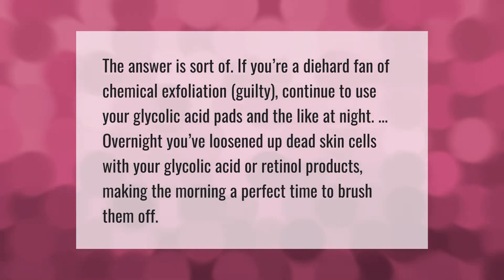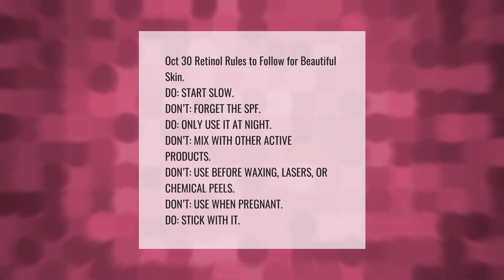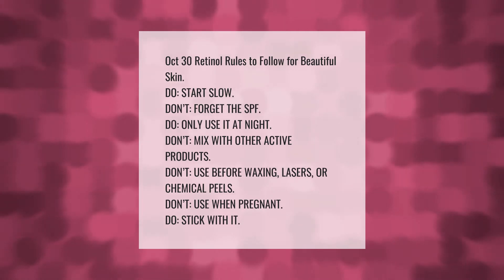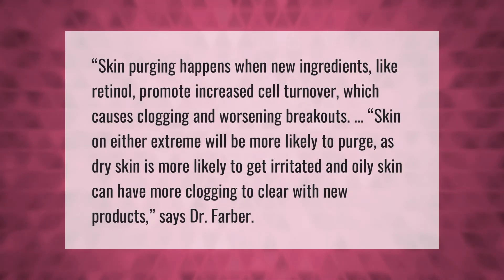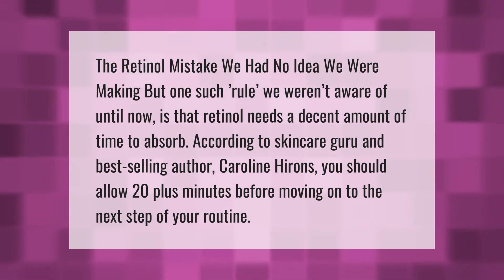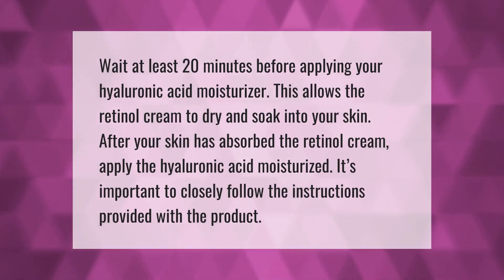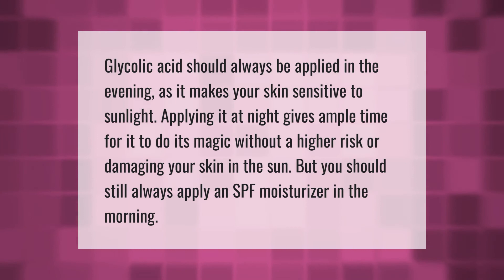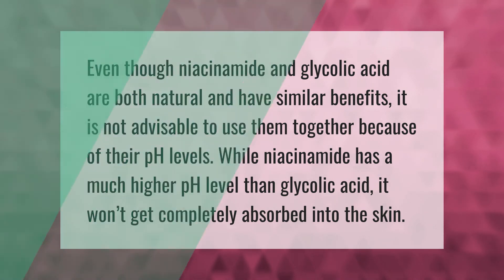Can I use glycolic acid in the morning and retinol at night?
00:00 - Can I use glycolic acid in the morning and retinol at night?
00:38 - Do and don'ts with retinol?
01:15 - Do you need to wash retinol off in the morning?
01:46 - Does Retinol cause purging?
02:18 - How long should you wait to apply moisturizer after retinol?
02:50 - Do you use retinol before or after hyaluronic acid?
03:21 - Can I use glycolic acid toner in the morning?
03:51 - Can you use niacinamide and glycolic acid?

Laura S. Harris (2021, May 17.) Can I use glycolic acid in the morning and retinol at night?
    AskAbout.video/articles/Can-I-use-glycolic-acid-in-the-morning-and-retinol-at-night-245863